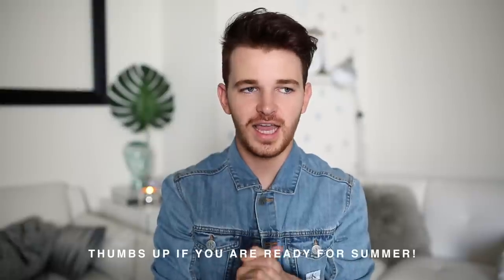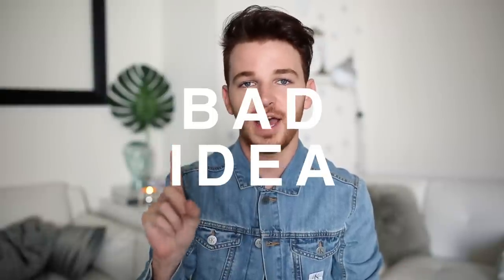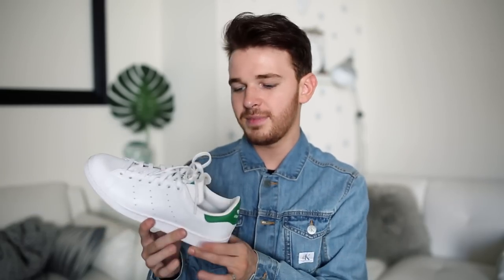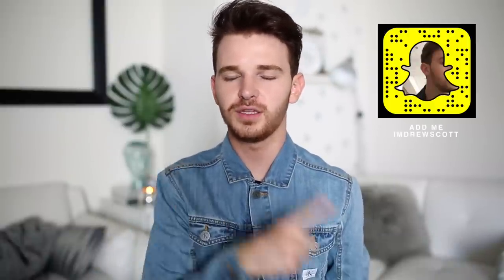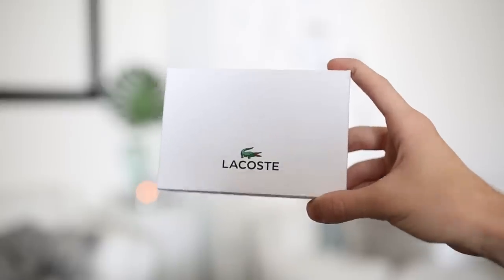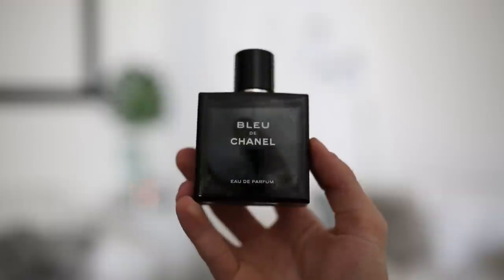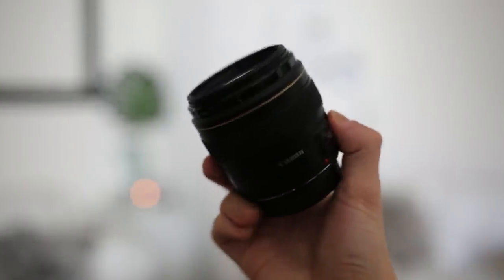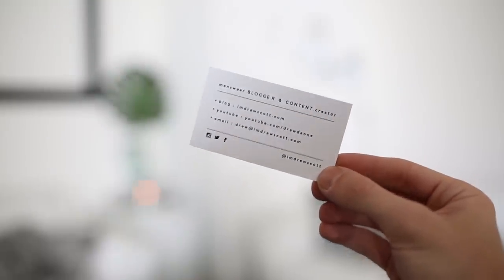June Favorites (2016) - Chanel, Adidas & Gentle Monsters!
*** BONUS! Get 50% if you become a member on Stone Feather! ***